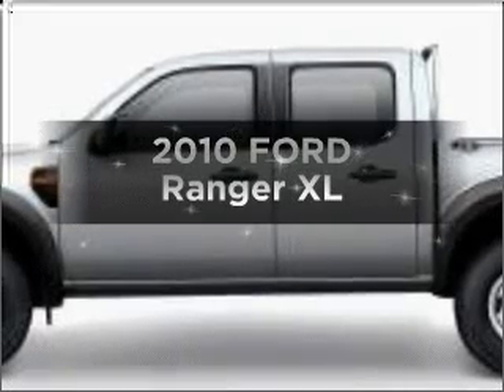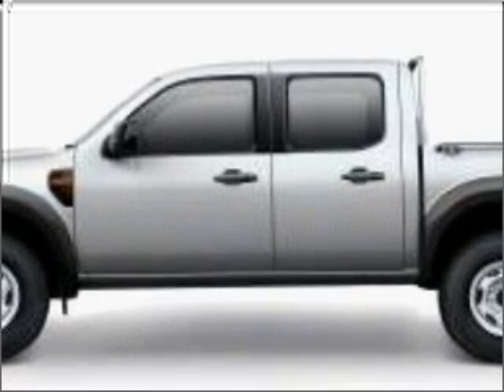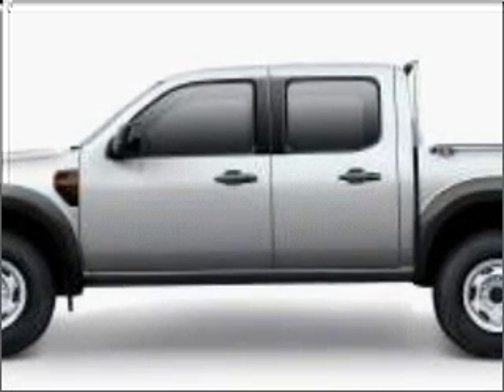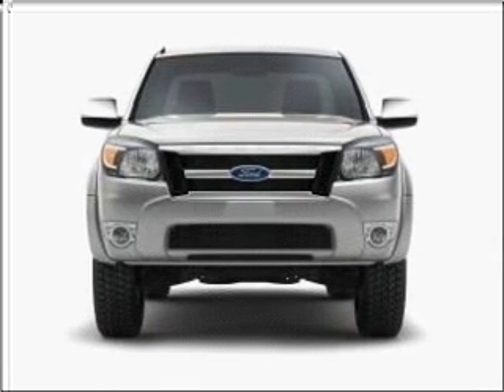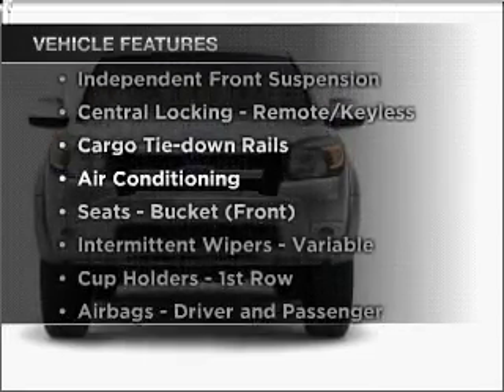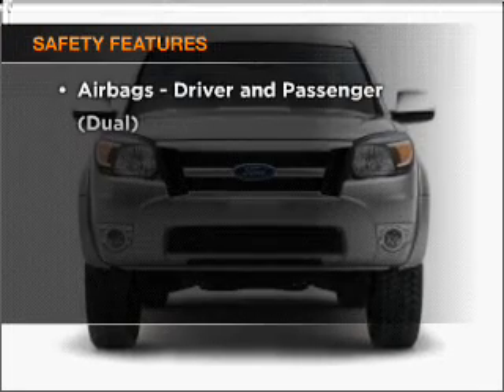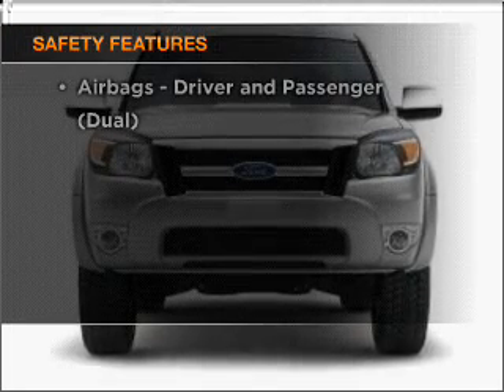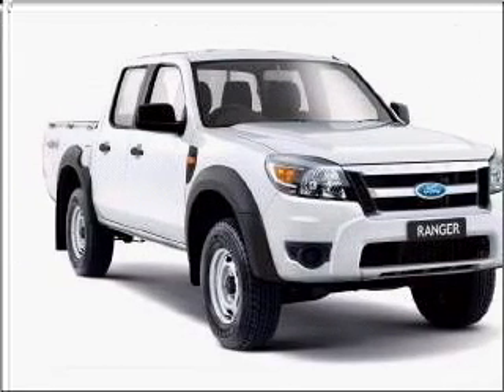2010 FORD Ranger XL - Ringwood VIC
2010 FORD Ranger XL 2.5 litre Manual Utility Cool White Exterior.